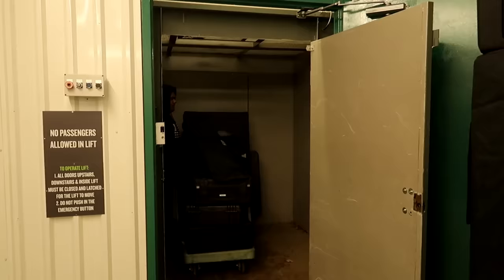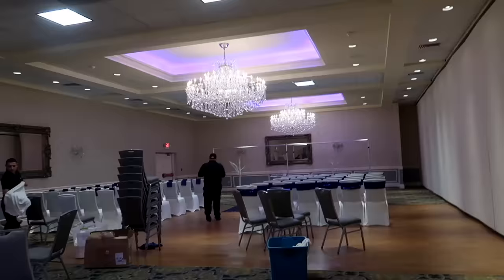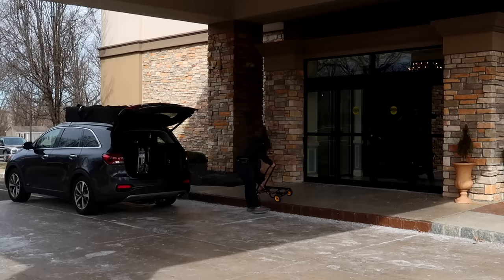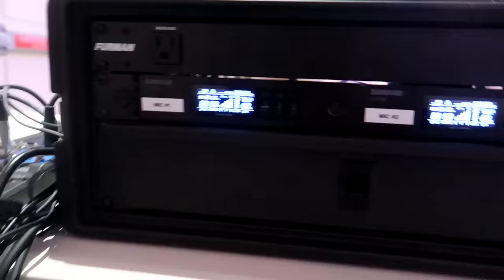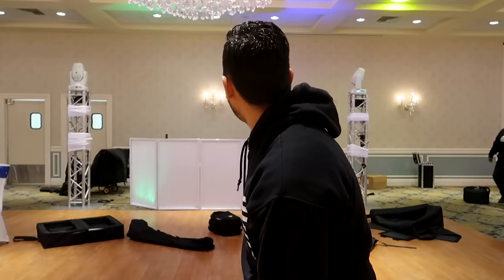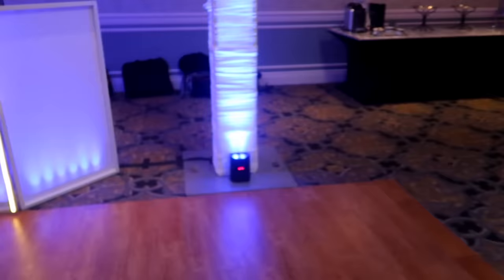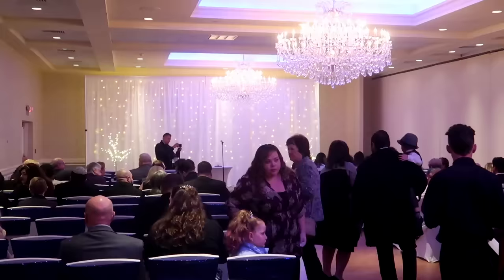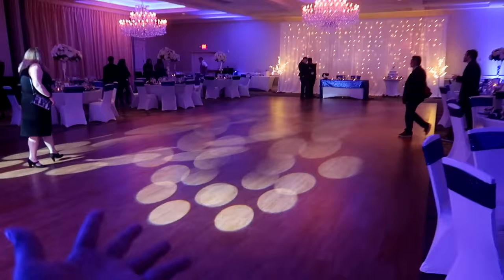DJ GIG LOG: Behind the Scenes of Wedding from a Wedding DJ | How I How I setup/run Weddings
VLOG 301 -  DJ GIG LOG: Behind the Scenes of Wedding from a Wedding DJ | How I How I setup/run Weddings

GEAR LIST

Lights
-ADJ Focus Spot 3Z
-ADJ Mega Hex
-ADJ 5P Hex Par
-ADJ Pocket Pro
-ADJ Chameleon Bar

Uplights
-ADJ Element Hex

DJ Facade (FrontBoard) w/ Lights
-ADJ Facade
-ADJ UB 12H
-ADJ UB 6H

DMX (Lighting Controll)
-ADJ Airstream DMX

Photo Booth
-Printer Media
-Guest Album

Totems & Stands
-Truss 2M-Totem
-Truss Totem Bag
-Truss Totem Light
-Trusst Glo Totem 2.0
-Speaker Stands
-Light Stand

Mics (Use/Recommend):
-AKG Wireless Microphone
-Shure QLXD Wireless Mic
-Shure GLXD Wireless Mic
-Shure Beta 58A
-Microphone Desk Stand

Special Effects
-Chauvet FunFetti Cannon
-Chauvet Confetti
-Chauvet Nimbus

Gobo Projector
ADJ Icon Profile
ADJ Stand

Mixers (Use/ Recommend )
-Pioneer SB2 (New DJs)
-Pioneer DJ SX3(Intermediate DJs)
-Pioneer DJ SZ2 (Pro DJs)
-Pioneer DJM 900 Mixer
-Pioneer CDJ 2000

DJ Tools
-Pioneer Headphones
-Microphone Desk Stand
-Speaker Tripod
-Cable Label Maker
-Hosa Cable Tester
-Gaffers Tape
-5FT DJ Table
-Cable Bag
-Rock-N-Roller Cart
-Ceremony Mixer

Speakers
-JBL SRX Speaker
-JBL SRX Subwoffer
-JBL PRX 812 Speaker
-JBL PRX Subwoofer
-Avante Speaker
-PVX P 12"
-PVX P 15"
-PVX Sub
-Speaker Package

Cables
-Hosa XLR Basic
-Hosa XLR Pro
-Hosa XLR Edge
-Hosa DMX Cable
-Hosa Cable Tester
-Hosa Extension Cord
-Hosa Gaffers Tape
-Hosa IEC Cable
-Hosa AC Power
-Hosa Power Con
-Hosa Power Distributer

Video Gear
-Camera - Canon G7X II
-DJI Mavic Pro
-Memory Card
-Hand-Held Tripod
-Over-Head Tripod

Videos are Edited On: Final Cut Pro X

ABOUT ME:  I was born March 06, 1992 in Nicaragua. I currently live in New Jersey, USA. I am an open-format Club and Mobile DJ. I enjoy making and sharing videos about my life as DJ and my travels around the world. I hope you find my videos entertaining.